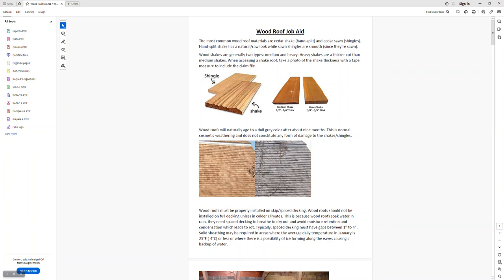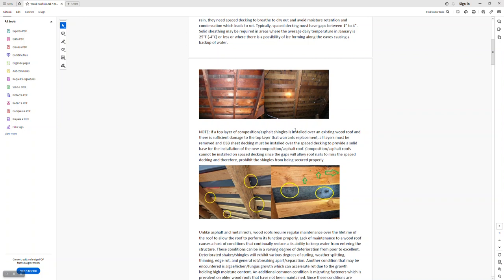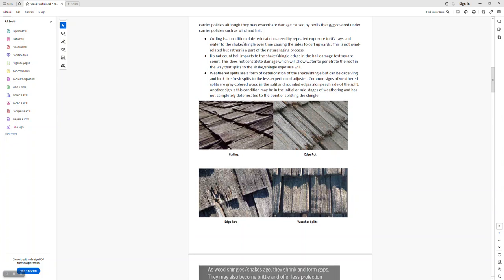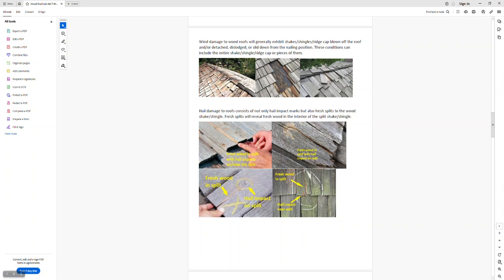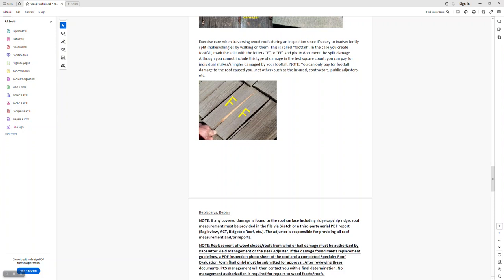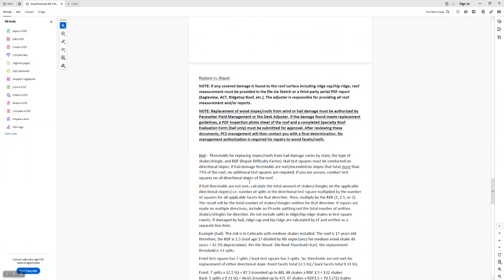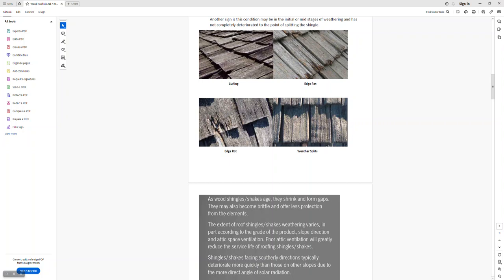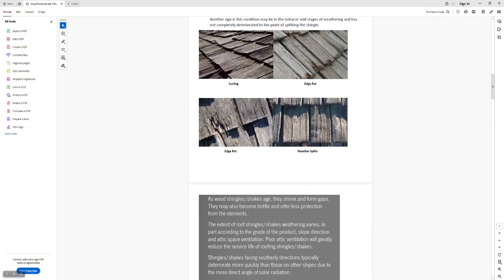PCS General Wood Shake Roofs